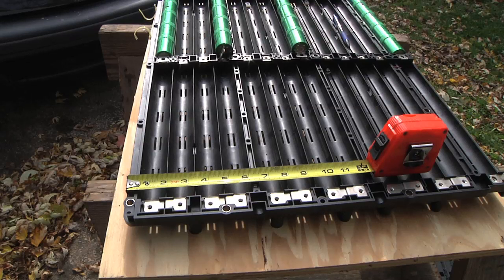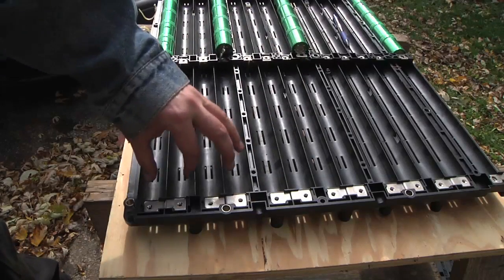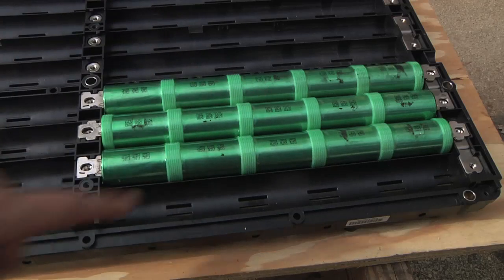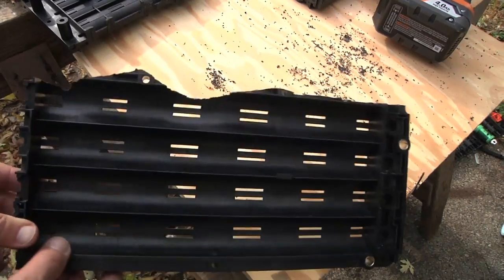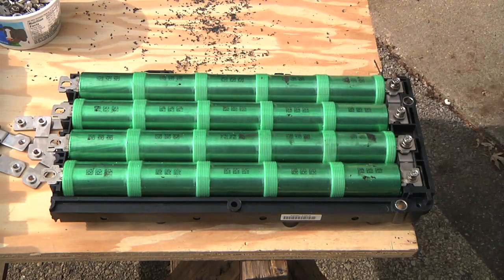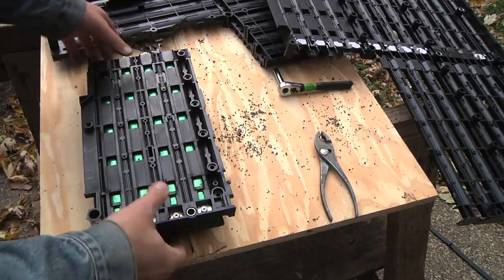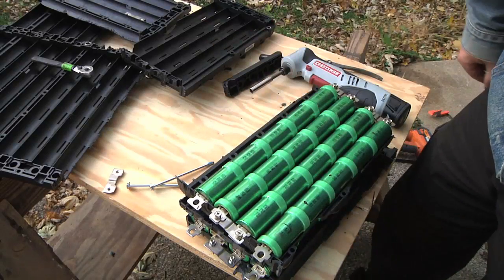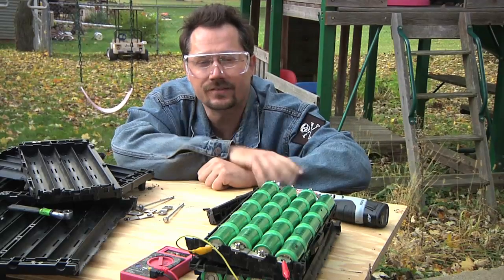Building a NiMH Electric Motorcycle Battery Pack Part 2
Once the Ford Escape Hybrid battery pack is apart, I strip the cells and try reusing the black plastic tray to build smaller 48V packs.